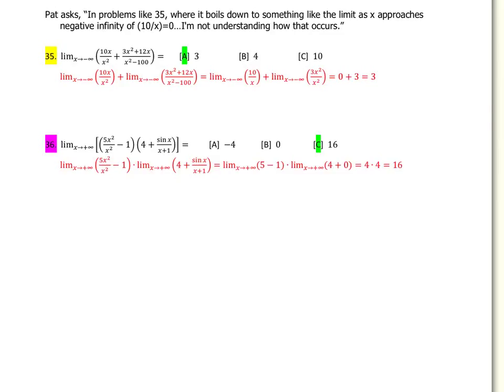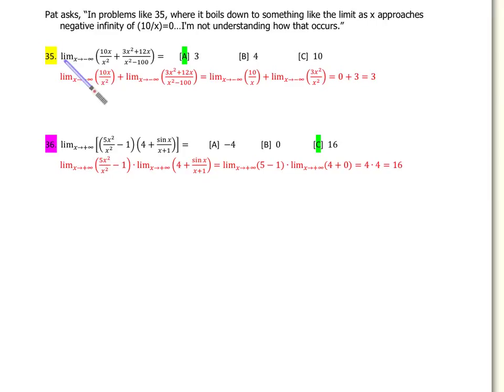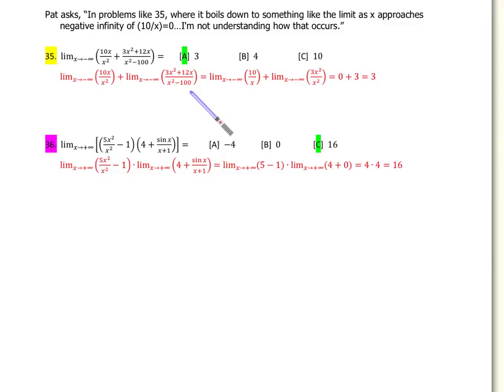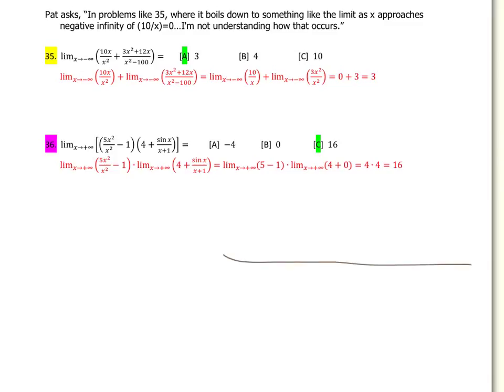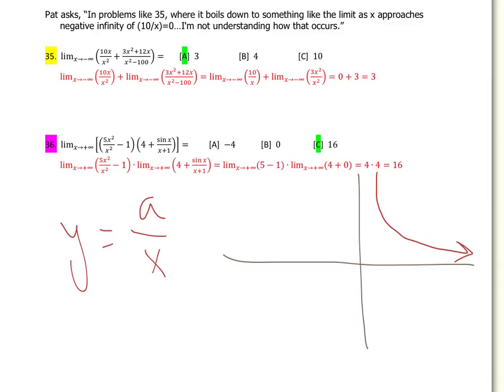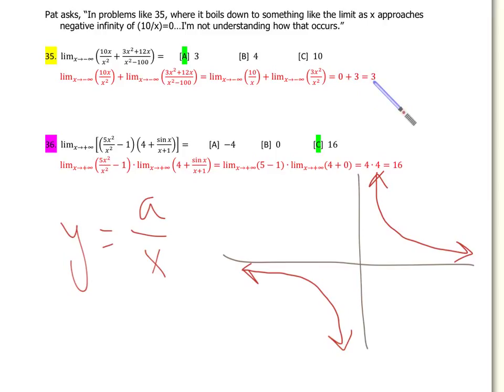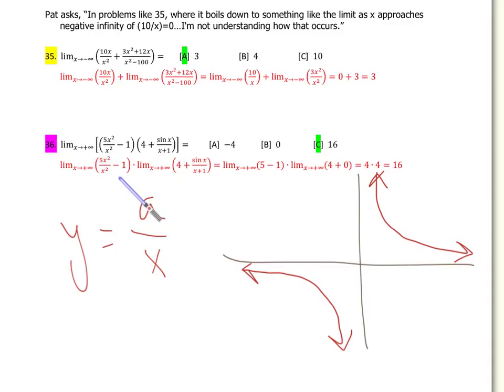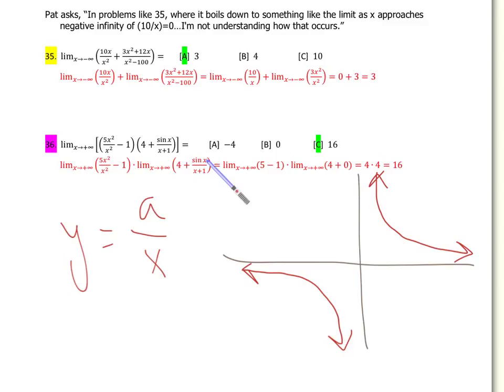HW3 -- 35 & 36